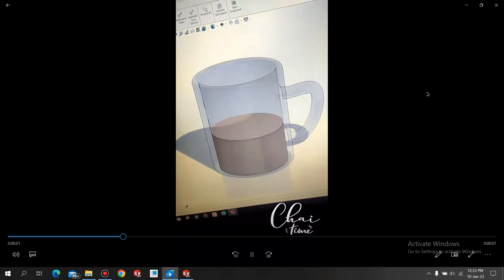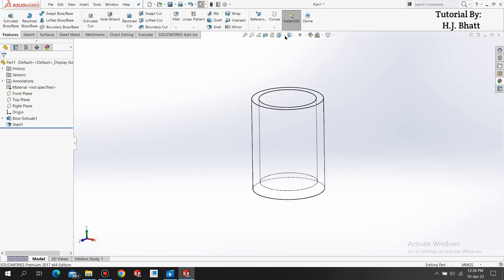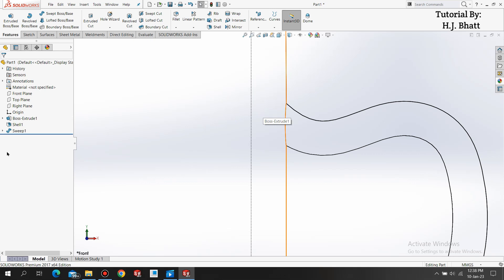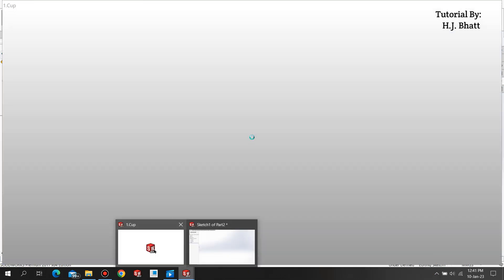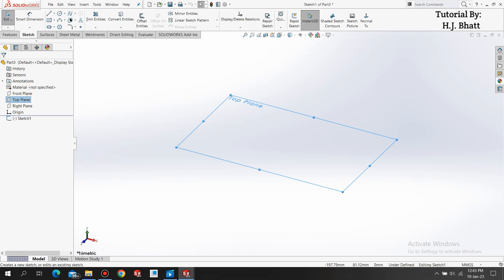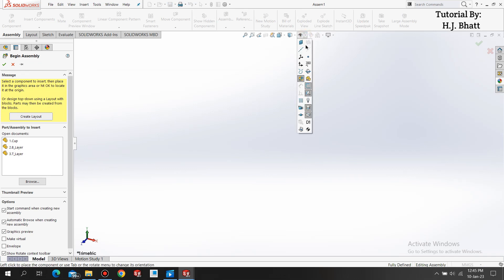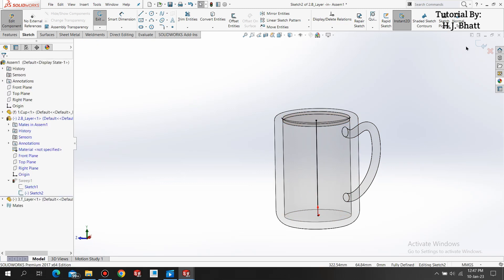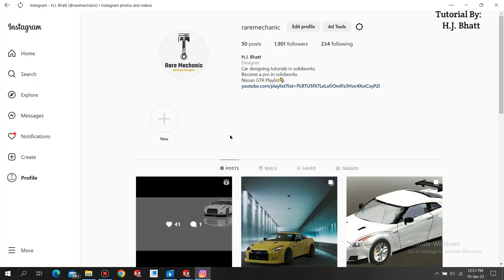Cup Filling- Modeling & Animation Tutorial in solidworks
Hey Solidworks Users,
     Hope you all experts doing great in your fields.

The Tutorial is about animation of Cup Filling of Some liquid. In the Solidworks software.

Hope you'll Enjoy It and check out following design tutorials.

A great start towards the advanced surfacing & becoming a pro in solidworks.

Chapters:
0:00 Intro
0:40 Cup
06:19 Bottom layer
08:40 Top layer
10:21 Assembly
13:31 Animation